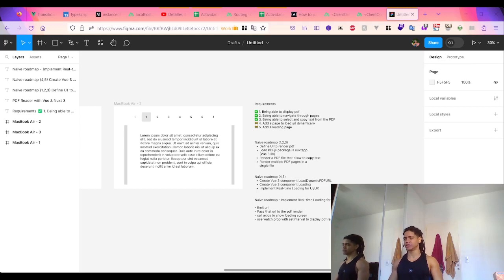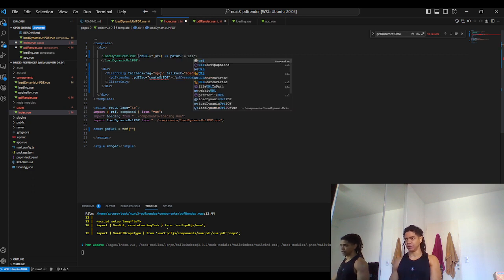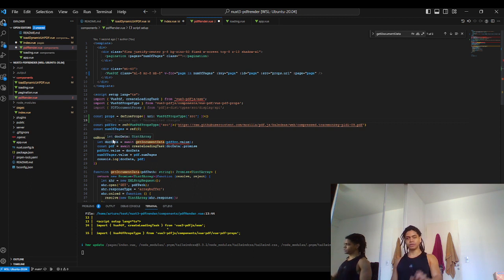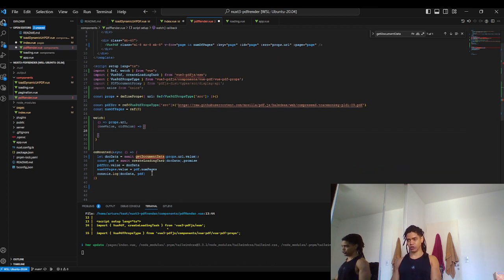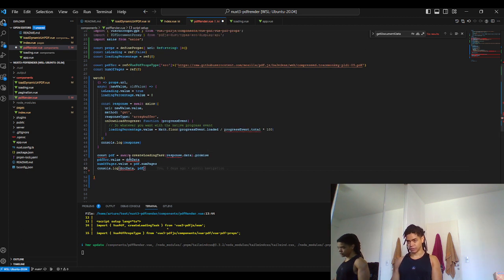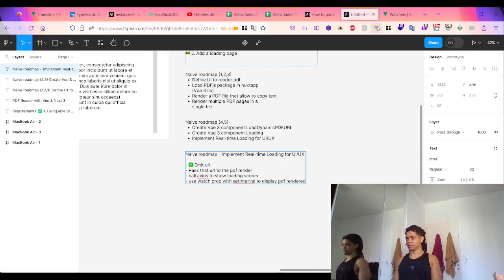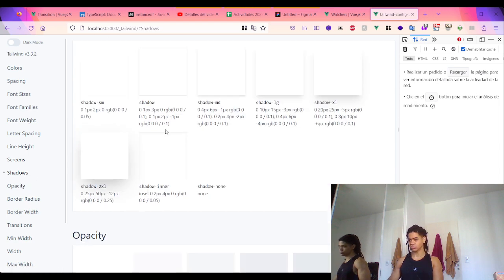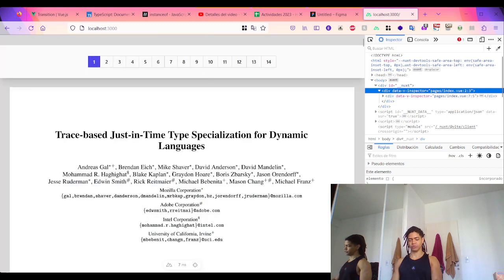PdfReader with Nuxt 3 - Done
As part of my analytical, technical, coding and communicational series to put at practice my skills.

UX Implementation

Tech used :
- Vue 3
- Nuxt 3
- Tailwinds
- Pdfjs

Deploy on Vercel